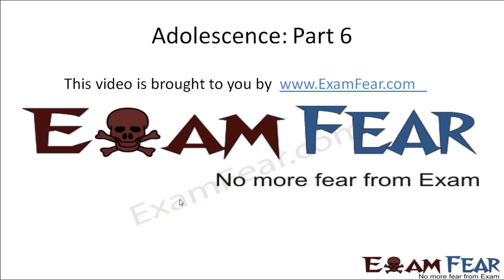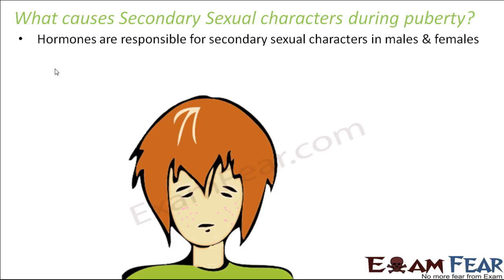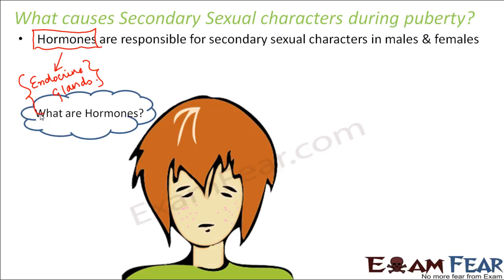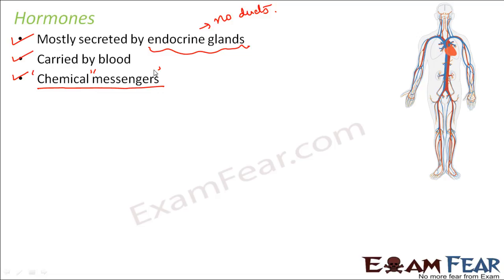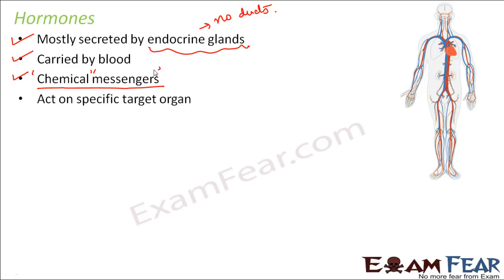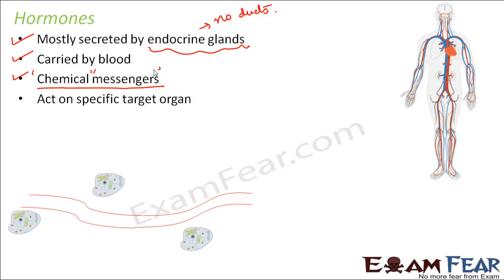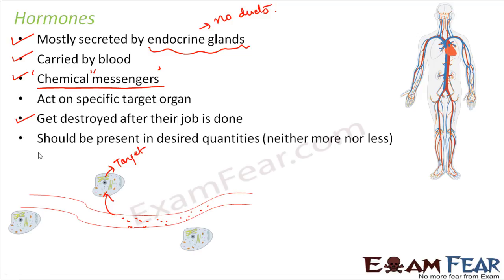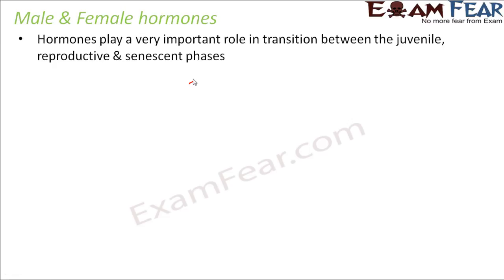Biology Adolescence Part 6 (Hormones) Class 8 VIII